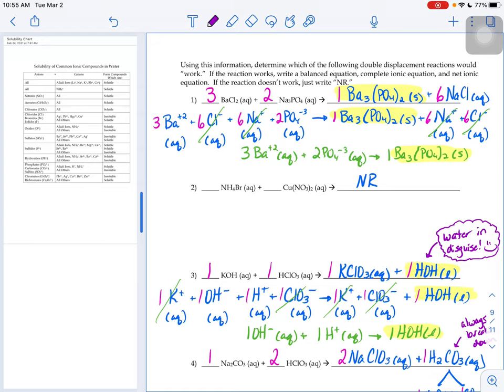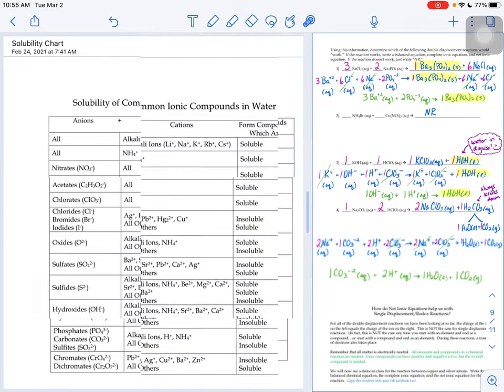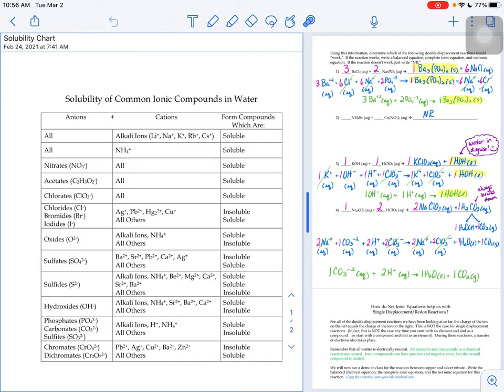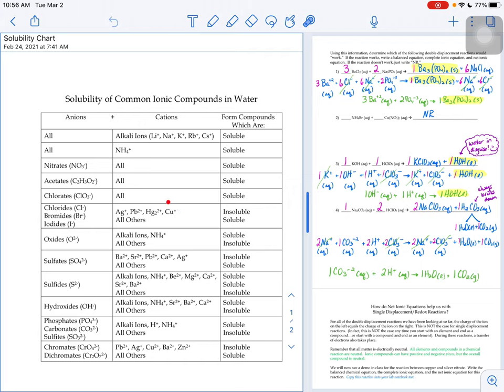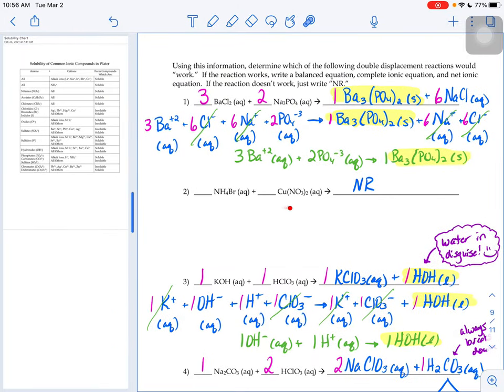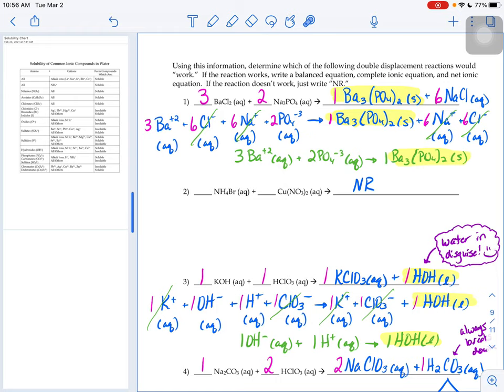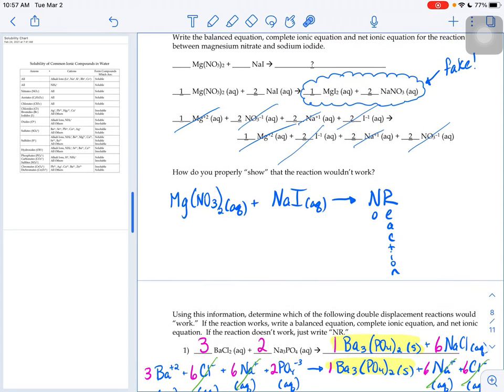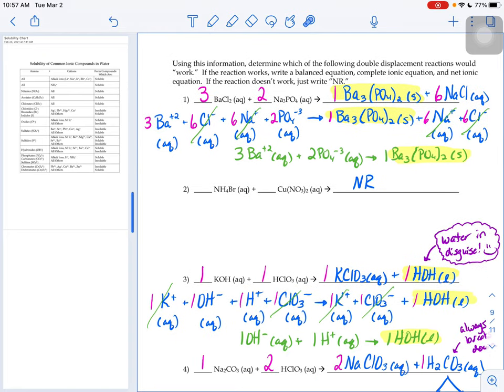Net Ionic Equation #2 Answer